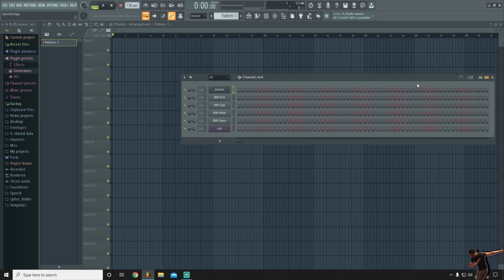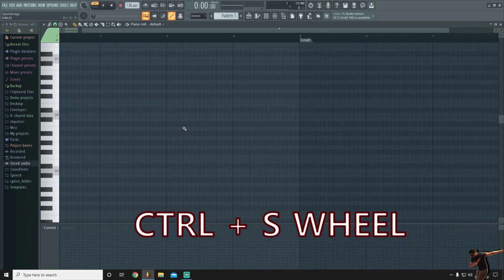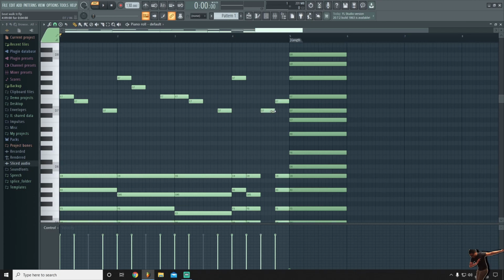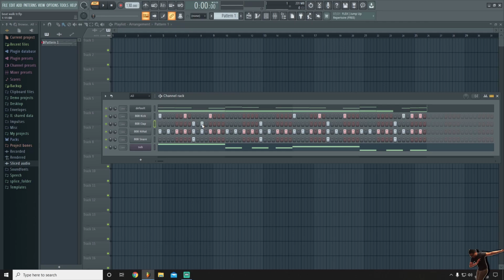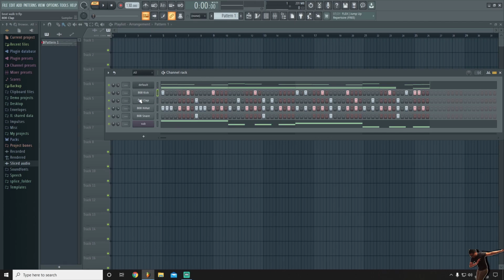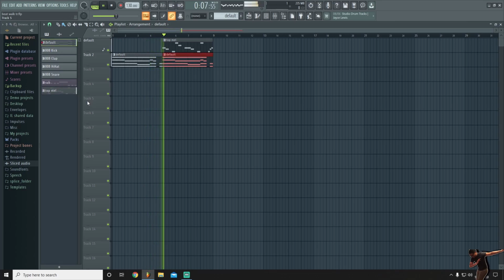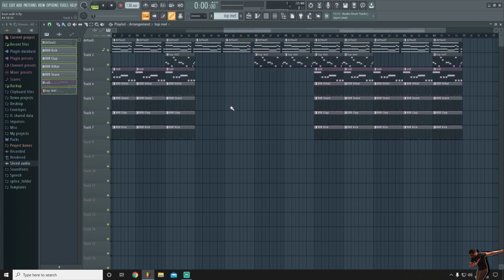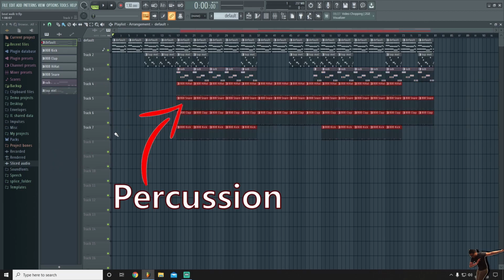How To Easily Produce Your First Beat On FL Studio | Beginner Beat Tutorial (Part 2)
(TIME STAMPS)
00:59 - 3 Main Parts To Beats
03:21 - Beat Making Starts
06:34 - Melody/Snare
08:03 - Top Melody
09:22 - Bassline/Kick
12:34 - Adding Bounce
15:38 - Hyping Layers
16:20 - More Bounce
17:10 - How to Route Channels to Mixers
17:46 - What New Producers Should Work On
19:10 - How to Arrange Your Beats
25:05 - Wise Words
25:50 - Ending Your Beat
26:33 - How to Render/Export/Save your Beats
28:43 - Final Thoughts

(Description)
Hello and WELCOME to the second installment of my beginner beat series. In this video video were going to talk about the 3 major parts of a beat (Melody, Bass, Percussion) and how to create/implement them within your own music productions. Remember to always leave a comment if you have any questions or just looking for a discussion also If you enjoyed the video leave please smash that like button and subscribe for more music/gaming related content!!

Music link if you enjoyed and want to hear more!👇🏾